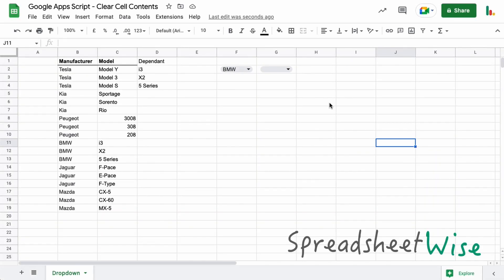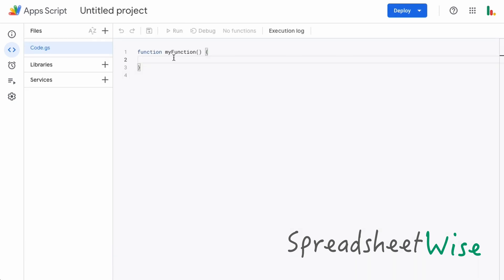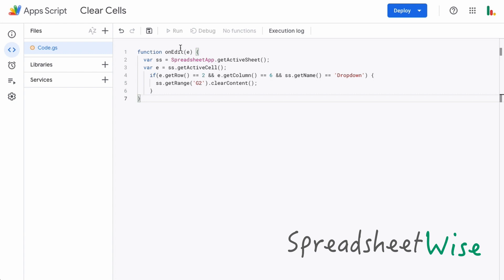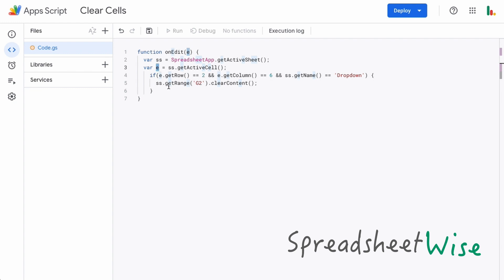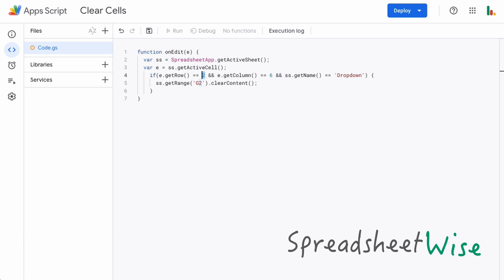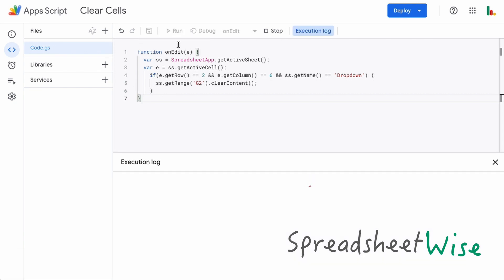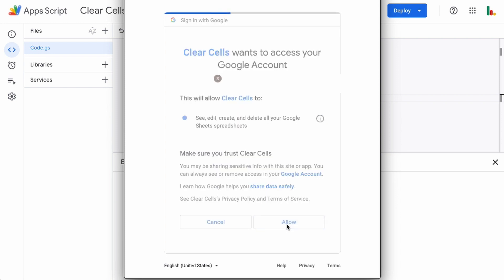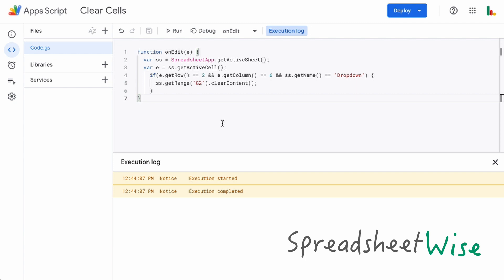Clear Cell Contents with Google Apps Script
Learn how to use Google Apps Script within Google Sheets to clear the contents of a cell when another cell is edited. This video relates to the Dependent Dropdown Chips, so if you haven't seen this, you can check it out

Google Apps Script used in this demo:

function onEdit(e) {
  // Extract relevant data from the event object
  var range = e.range;
  var sheet = range.getSheet();

  // Check if the edit is on the correct sheet and row
  if (sheet.getName() === 'Sheet1' && range.getRow() === 2) {
    if (range.getColumn() === 2) {
      // Clear cells C2:D2 if column B (2) is edited
      sheet.getRange('C2:D2').clearContent();
    } else if (range.getColumn() === 3) {
      // Clear cell D2 if column C (3) is edited
      sheet.getRange('D2').clearContent();

Chapters
00:33 - Apps Script
02:36 - Script Permissions
03:30 - Run Script using the Sheet
03:52 - Final Script